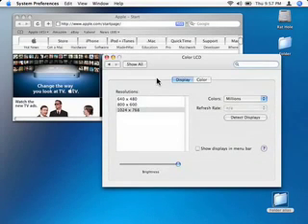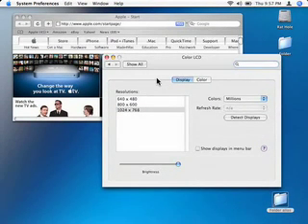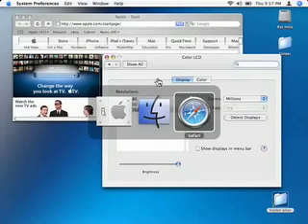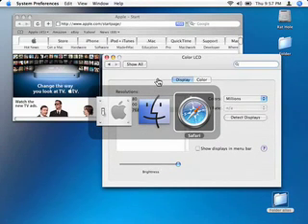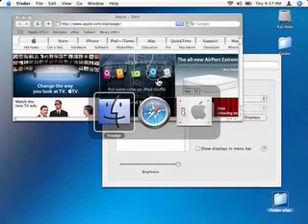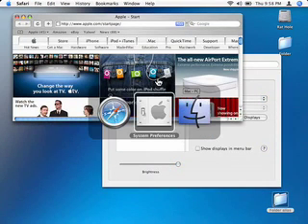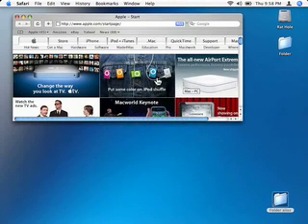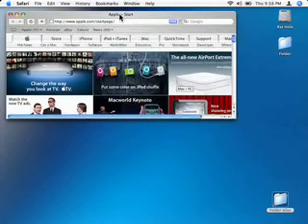Switching Applications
This is a movie describing how to switch between applications on the Macinotsh OSX.